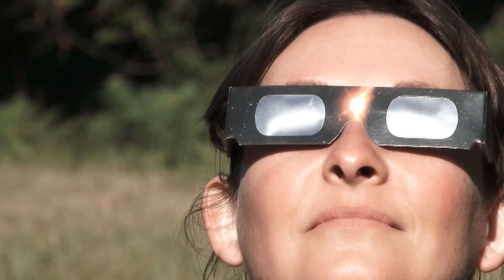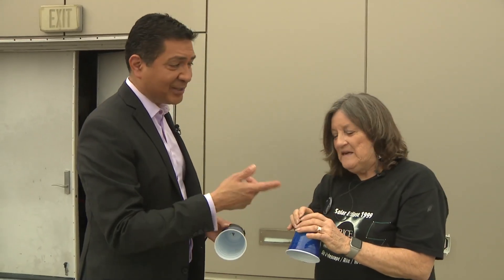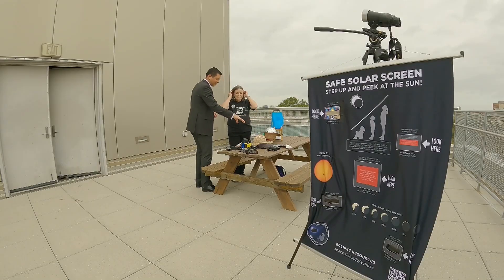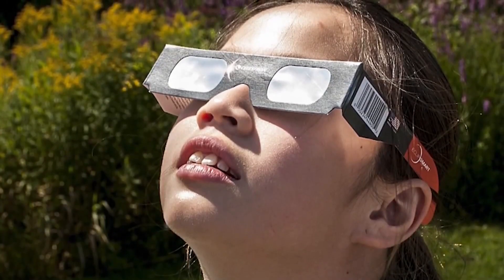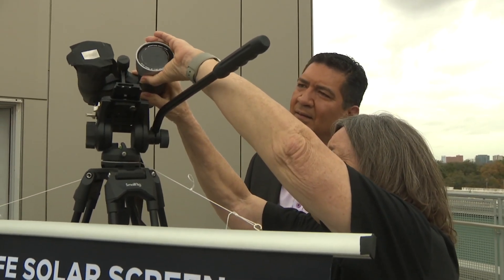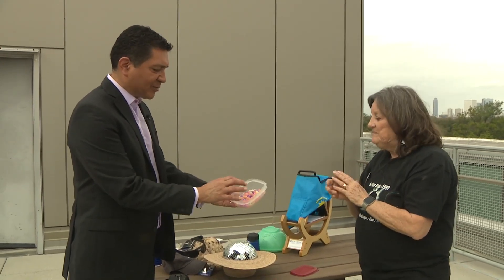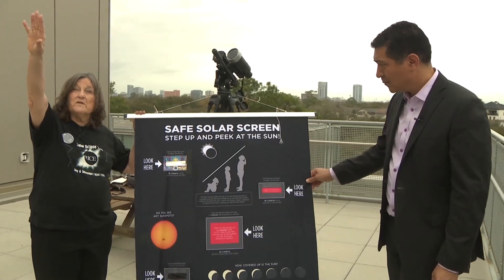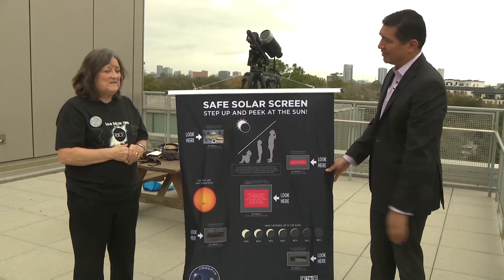How to view the solar eclipse safely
Anthony Yanez speaks with a Rice University professor about unique and safe ways to see the eclipse